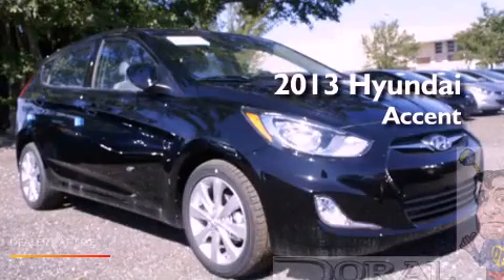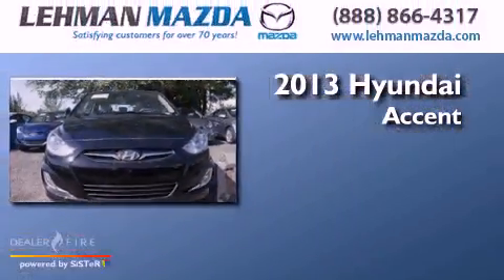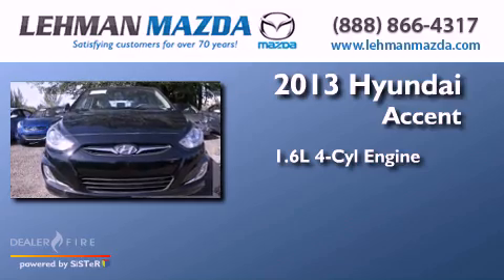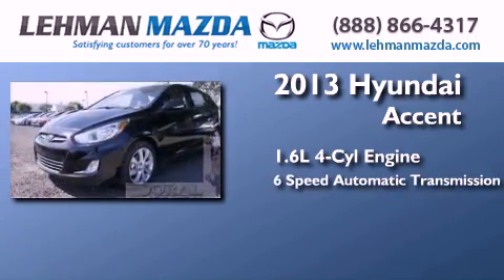2013 Hyundai Accent Miami FL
Year : 2013
 Make : Hyundai
 Model : Accent
 Engine : 1.6l i4 dgi dohc 16v
 Trans . : 6-speed automatic with overdrive
 Exterior : ultra black
 Miles : 10
 Stock : A090895
 Interior : ultra black

 Lehman Mazda